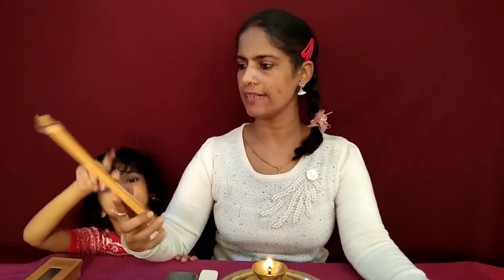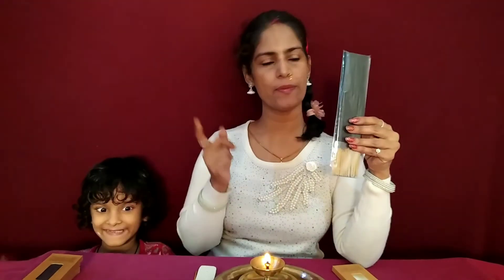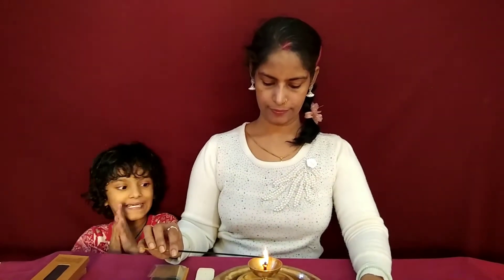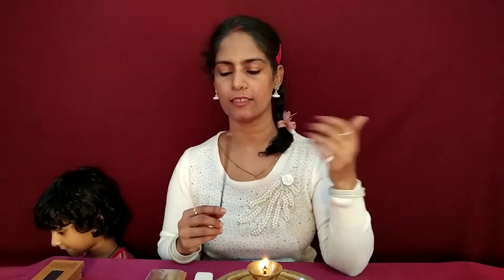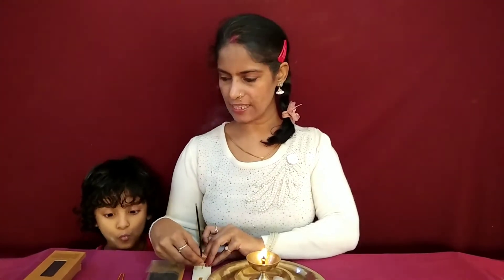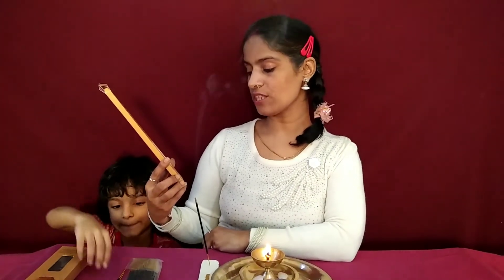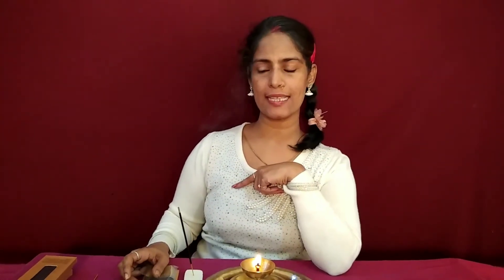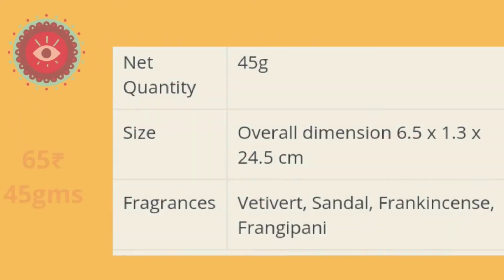Incense Review l Amogh Life Series- Fire l Cycle Brand Incense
Incense Review l Amogh Life Series- Fire l Cycle Brand Incense l

Enjoy this incense while doing puja or during your meditation.

Hope you enjoyed this review.

To watch other reviews on this channel check out the "Reviews" series from the playlist.